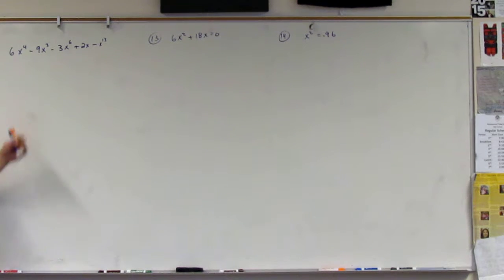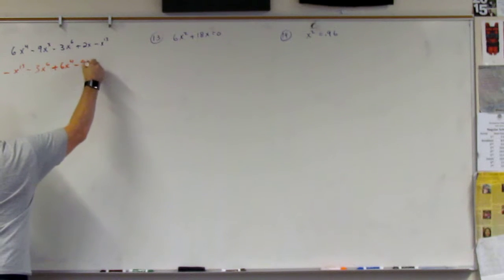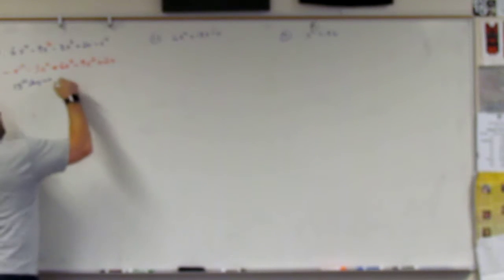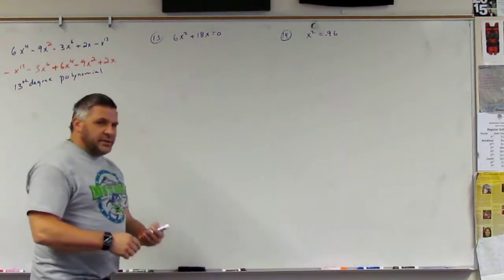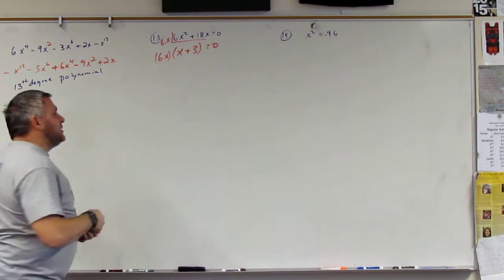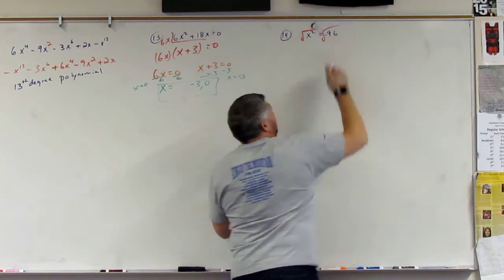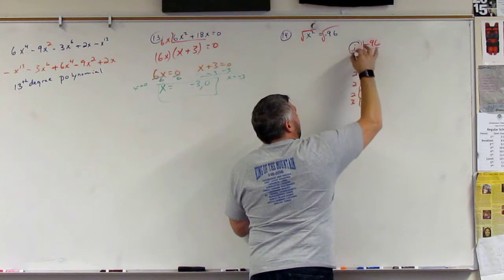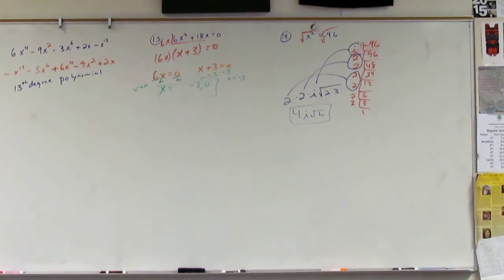MTS PRECAL CH2 3 TEST Q12 14